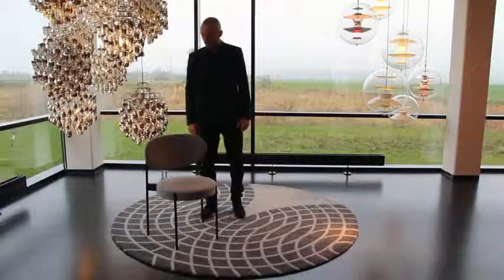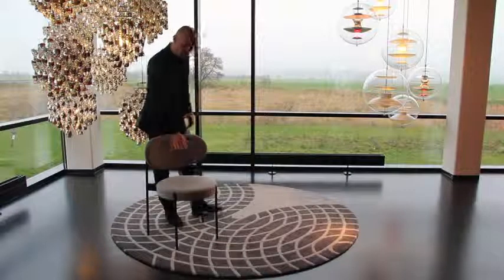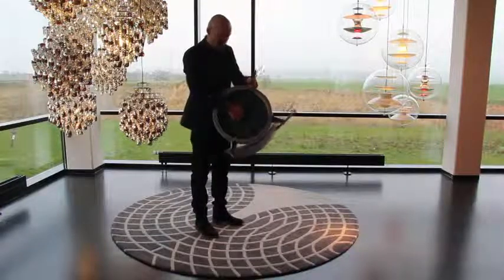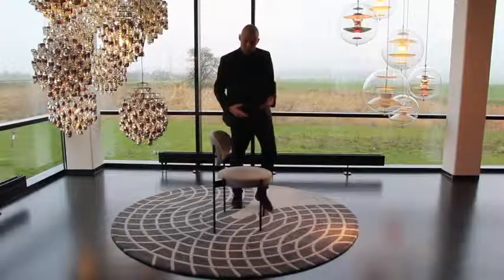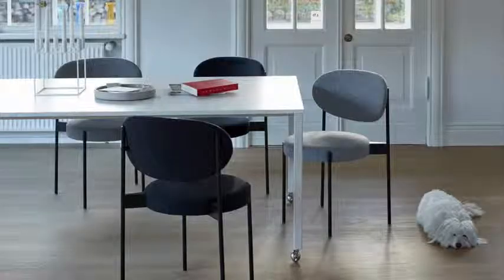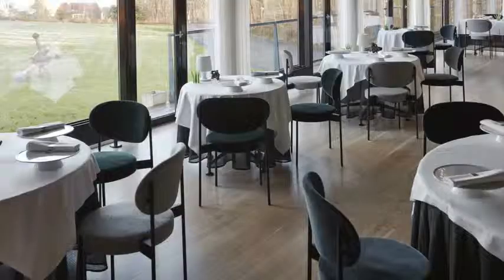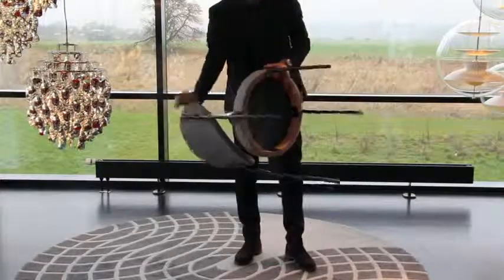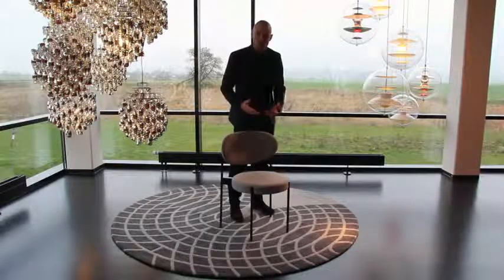SERIES 430 CHAIR VERPAN, By VERNER PANTON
Series 430 is a fully upholstered multi-purpose stacking chair with a stainless steel frame. Designed almost 50 years ago, the "430" chair has all the features required of a modern chair – small footprint, beautiful finish, good stacking ability and exceptional comfort – making it the perfect chair for almost any setting.